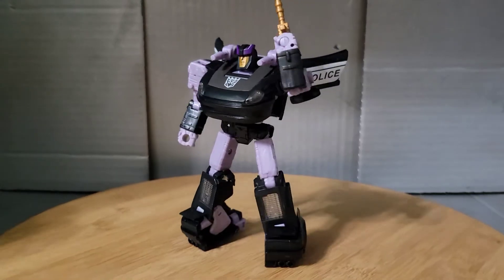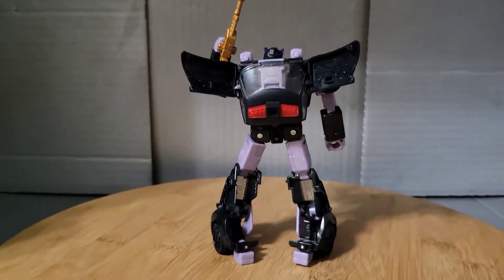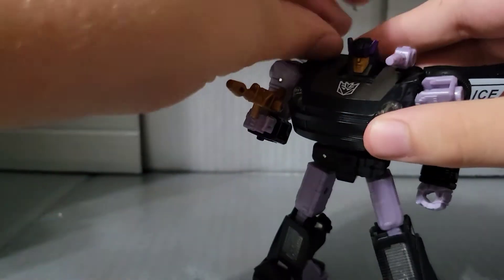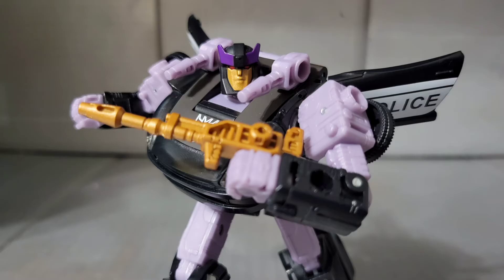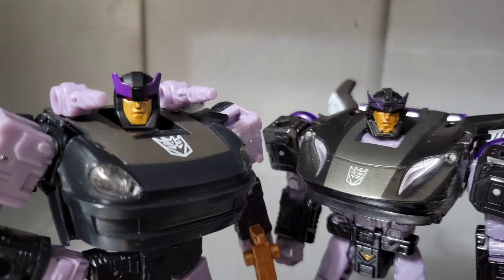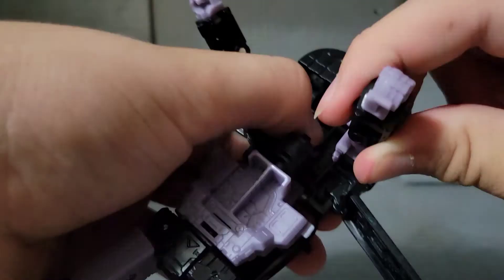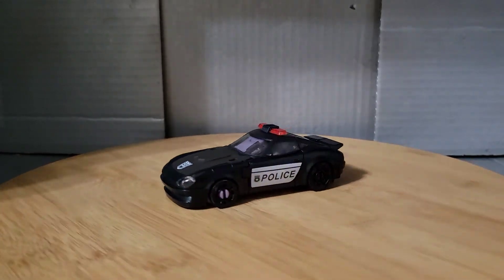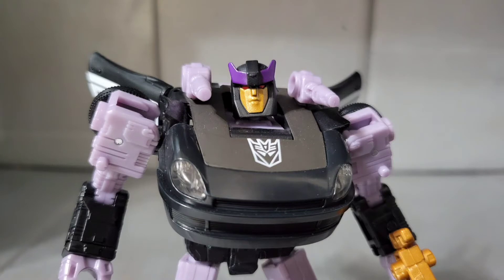Transformers EARTHRISE Barricade | Fat Fingered Review #40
i finally did it

This video was made for entertainment